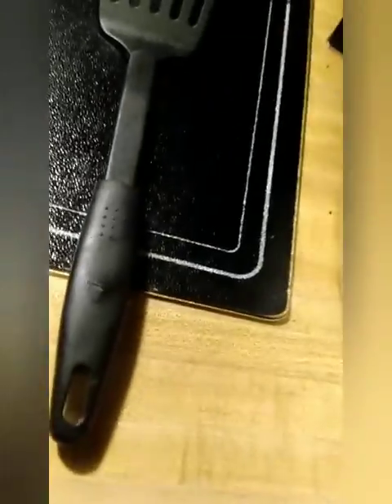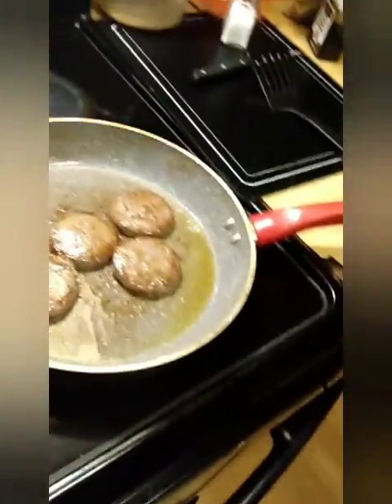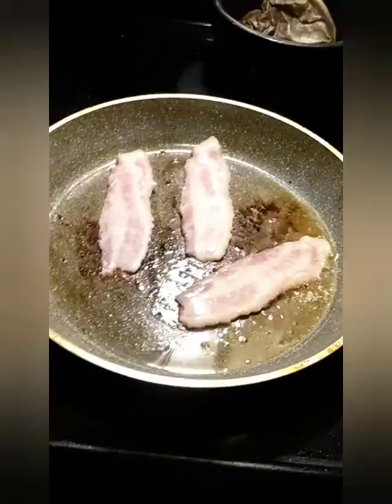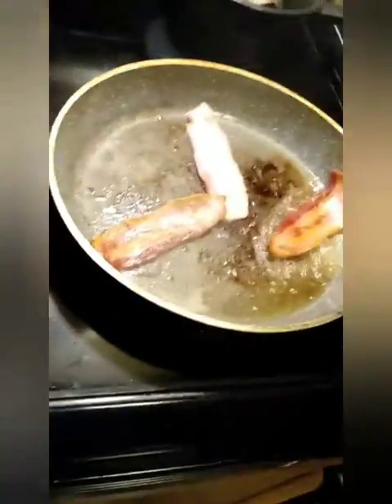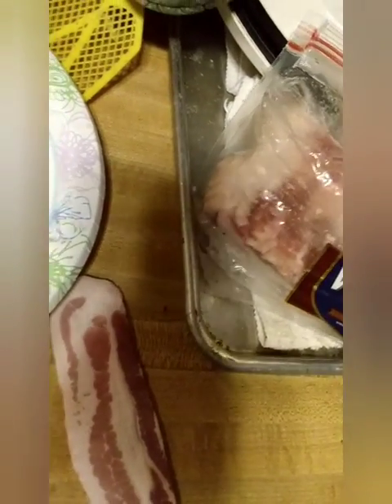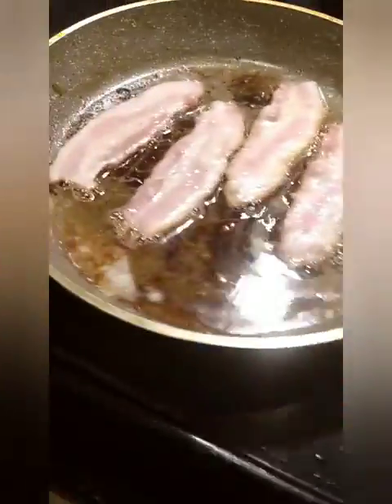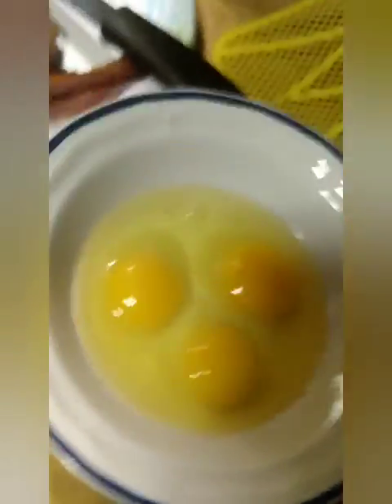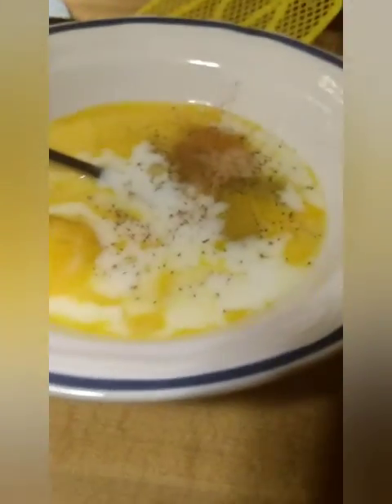Cooking breakfast foods #1 BACON, SAUSAGE, AND EGGS!!